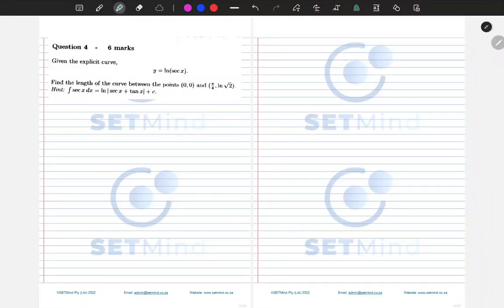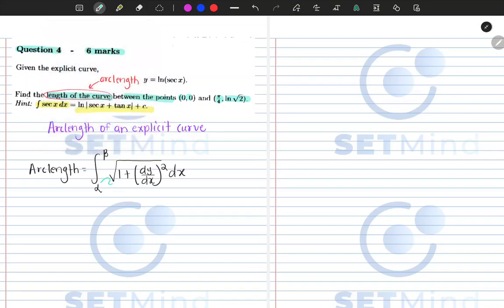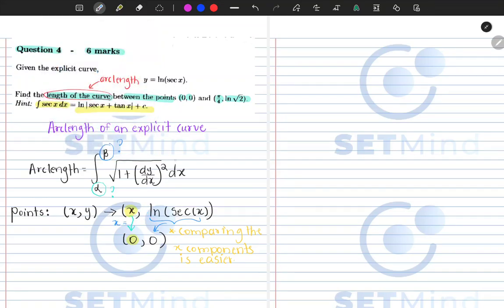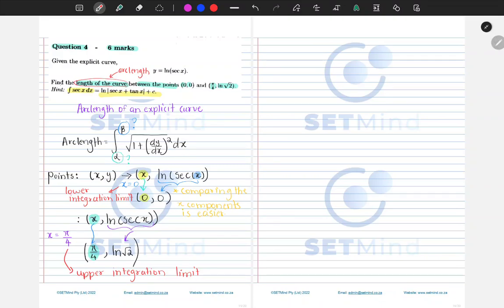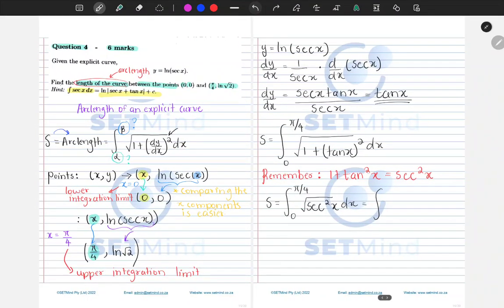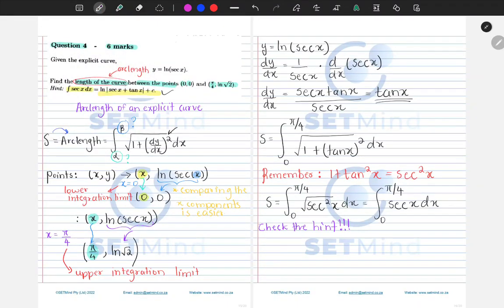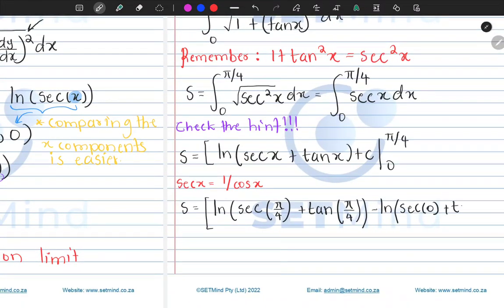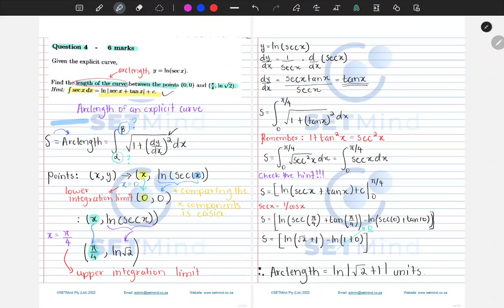Finding the arclength of an explicit curve | SETMind Tutoring | MATH 1043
This session covers a question where the students are required to find the arclength or length of an explicit curve.
The question is: Given the explicit curve, Find the length of the curve between (0,0) and (pi/4, lnsquareroot(2)).